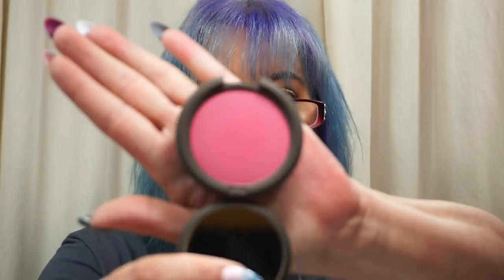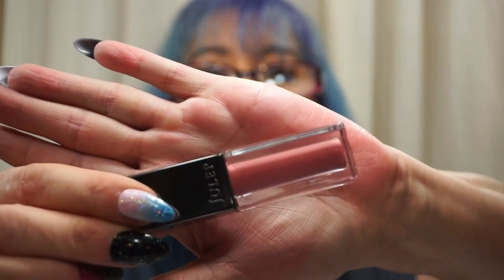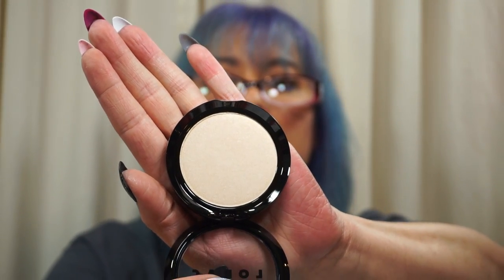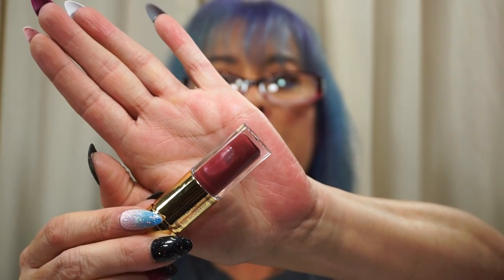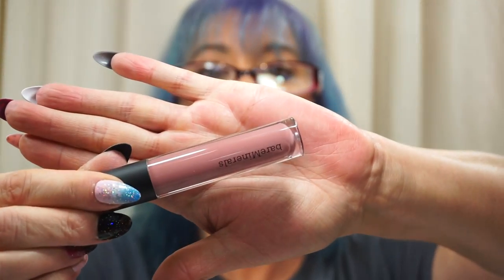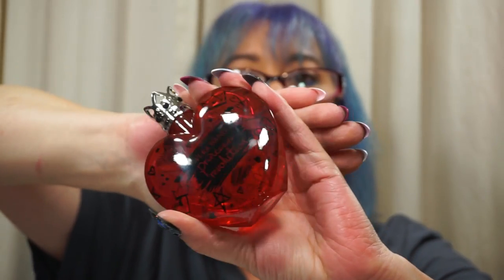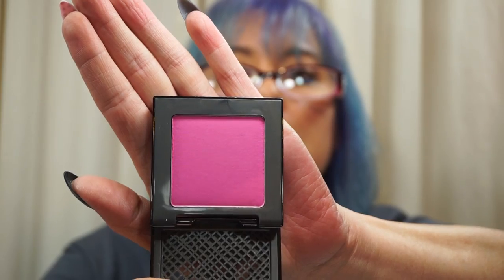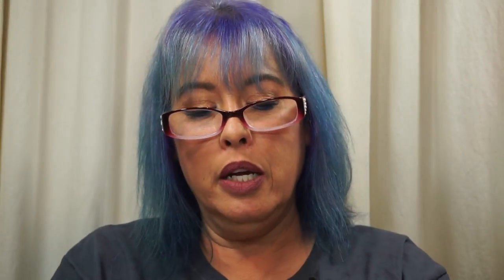Ulta 21 Days of Beauty Haul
Hi everyone. Here it is - my Ulta 21 Day's of Beauty Haul - I did 8 order's total and saved a ton of money. I know it's a bit long, but I have a ton of product's to show you from Becca, Urban Decay, Julep, Too Faced, Stila, Tarte, Makeup Revolution, Shea Moisture, Lorac, Bare Minerals and Lipstick Queen.  Thanks to G from @nouveaucheap for all the freebies.

XOXOXOXOXO

be sure to follow G on Instagram too for all of the sales.